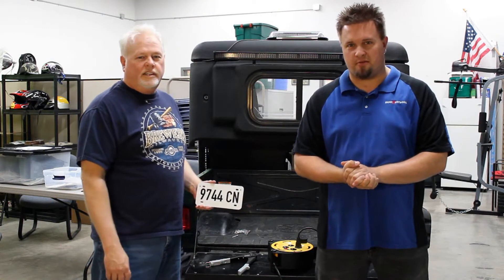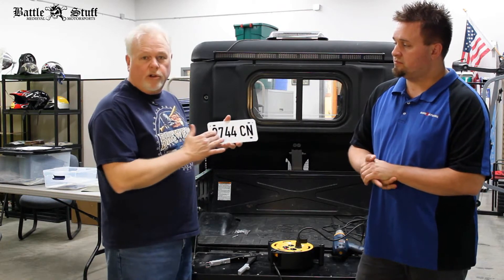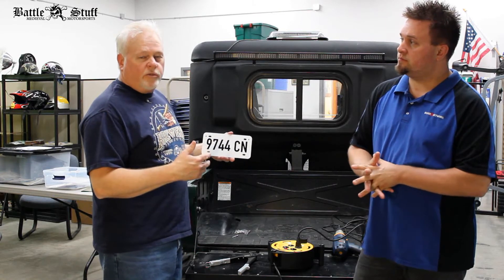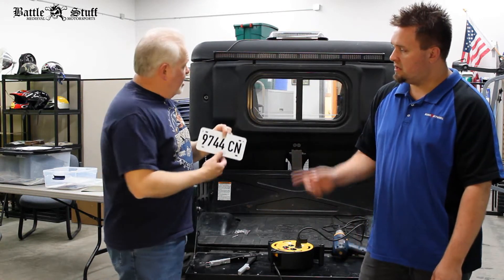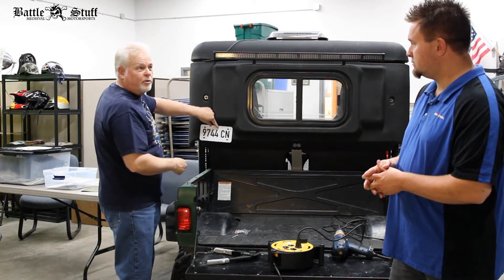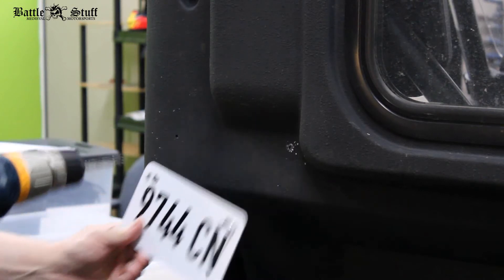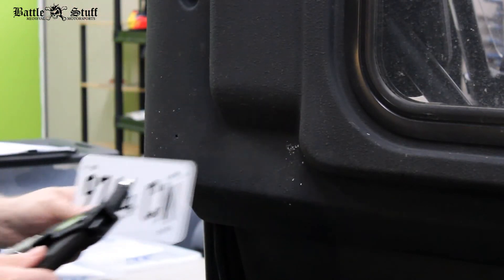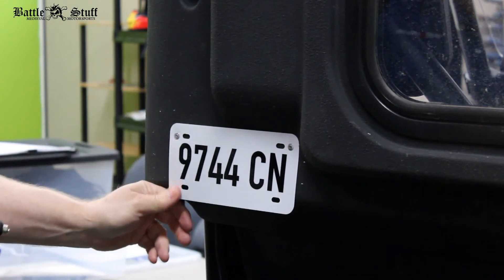Plate install video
A simply video showing how we tossed a plate on a Rhino as well as explaining the license plate process a little bit.